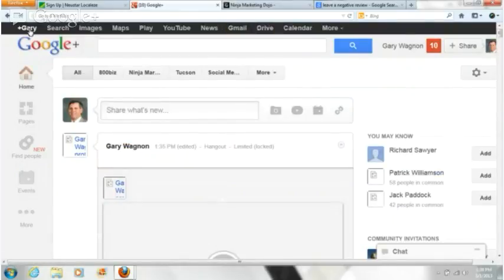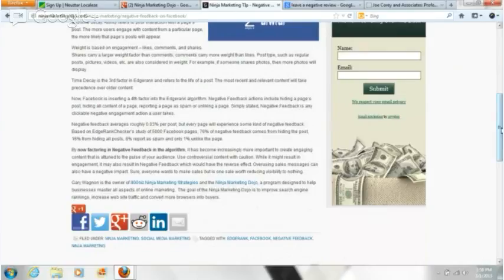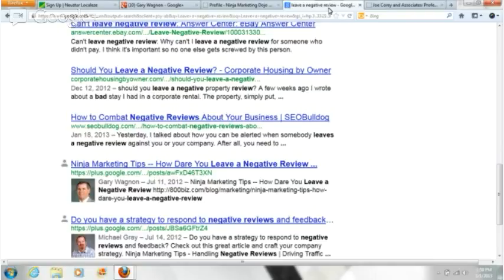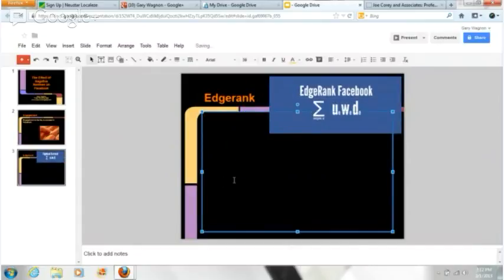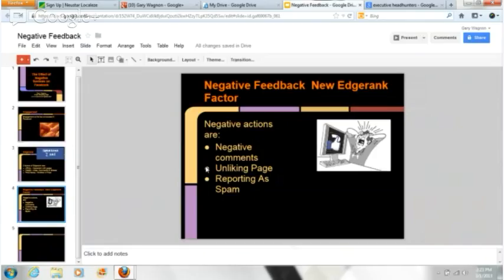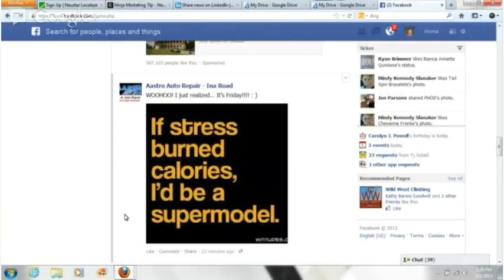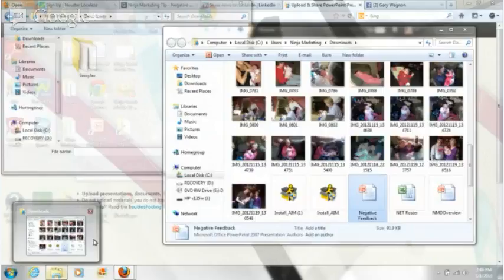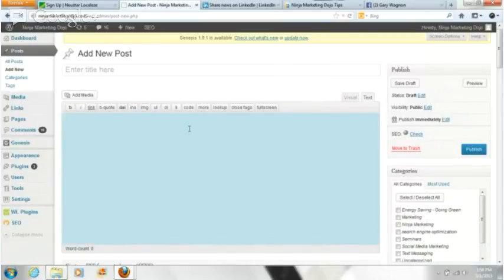NMD - Google Authorship